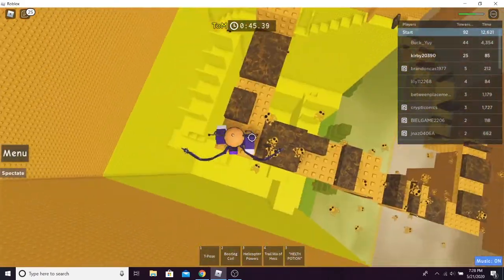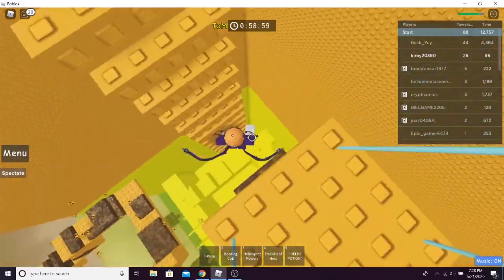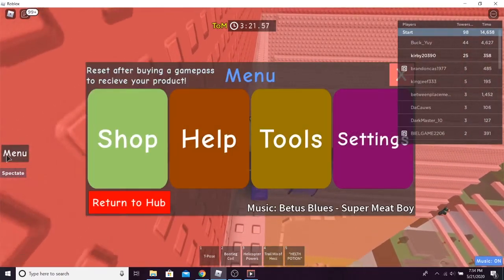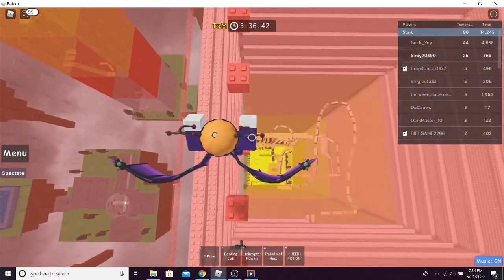Tower Of Madness Walkthrough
Absoluetly maddening.